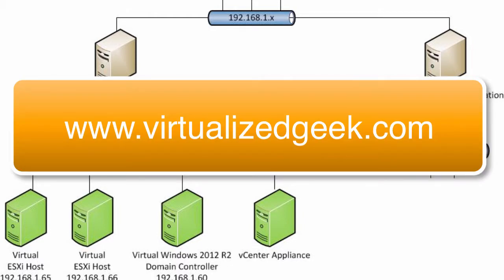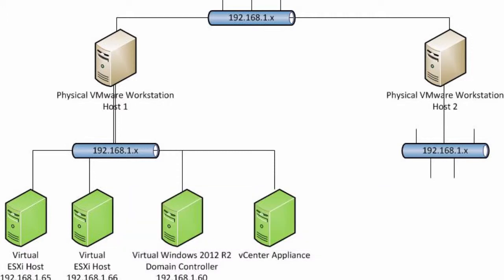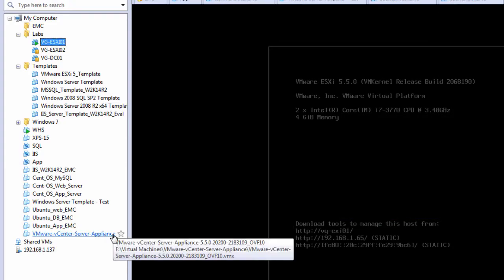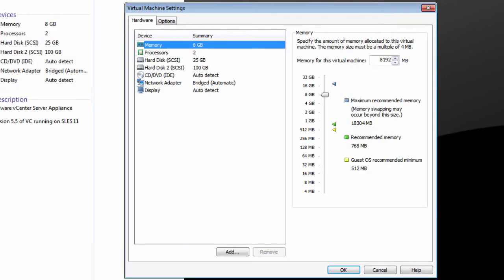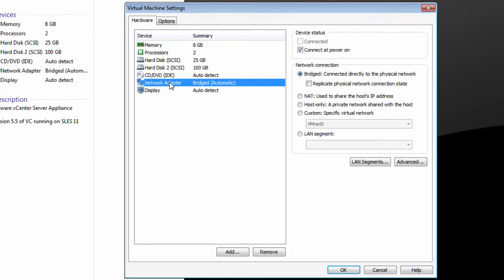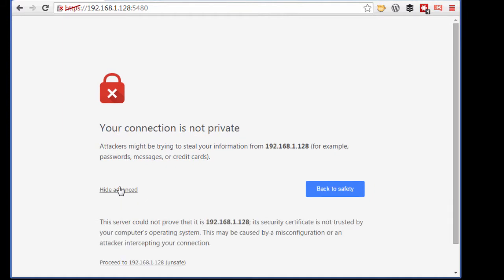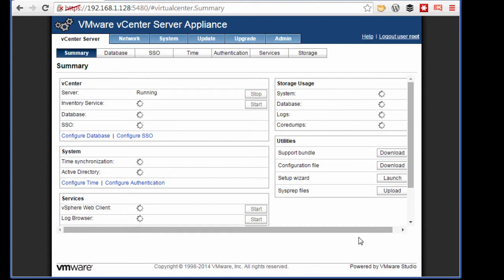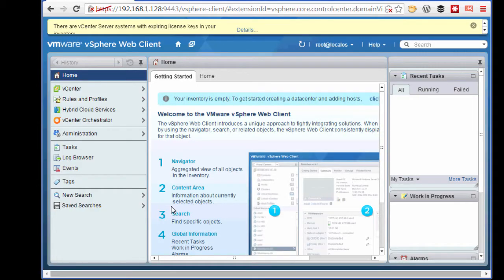Installing VMware vCenter Server Appliance in VMware Worksation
Continuing or vSphere lab within VMware Workstation we install the vCenter Server Appliance (VCSA) within VMware Worksation directly as opposed to ESXi.